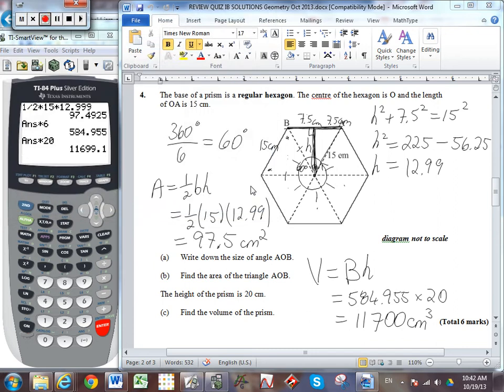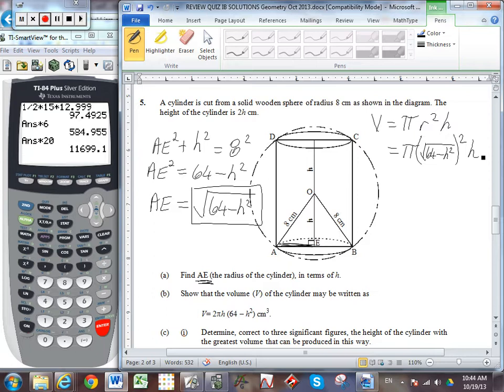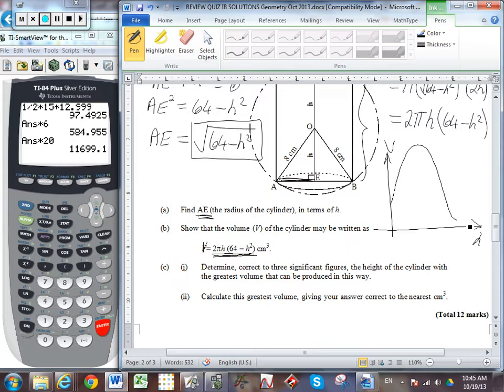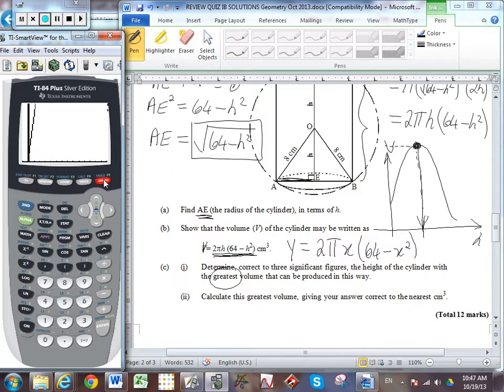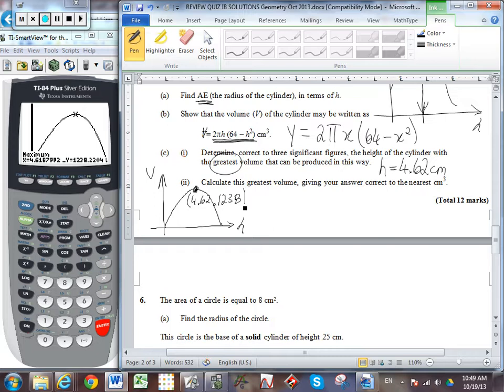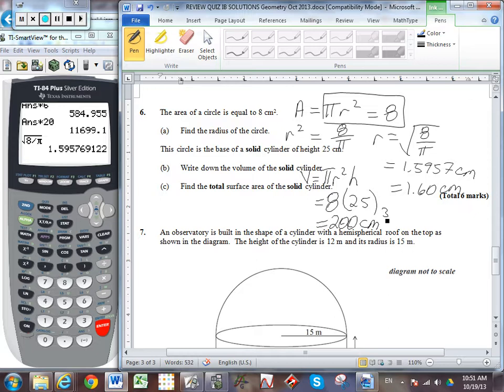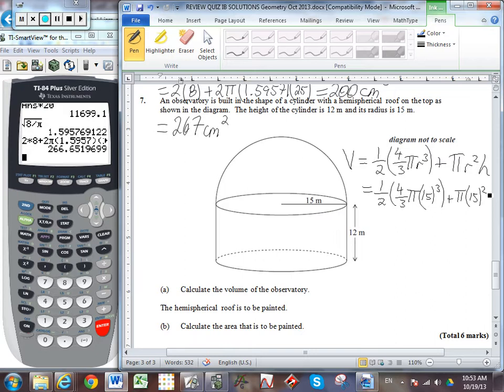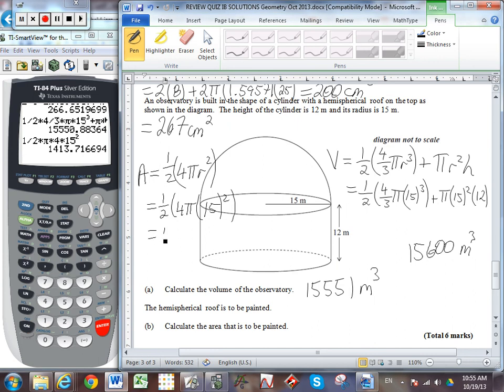Review: Geometry - PART 2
This is Part 2 of 2 of the video solutions to the IB-Style questions designed to help you review for the quiz on Geometry.